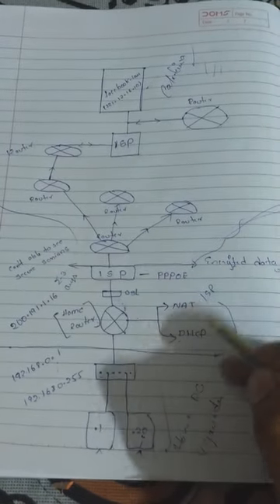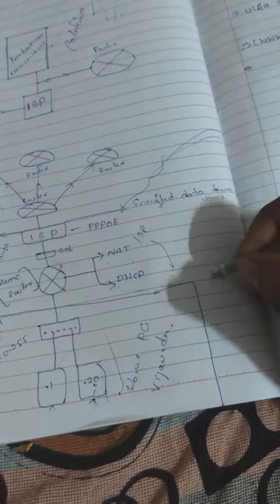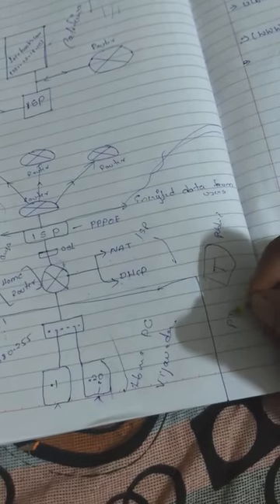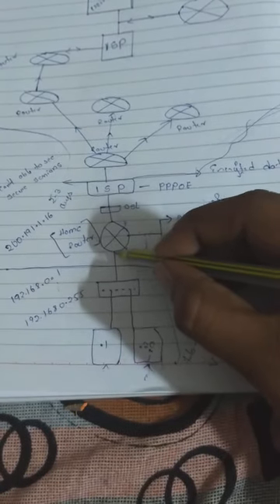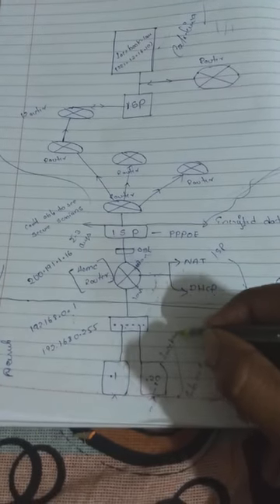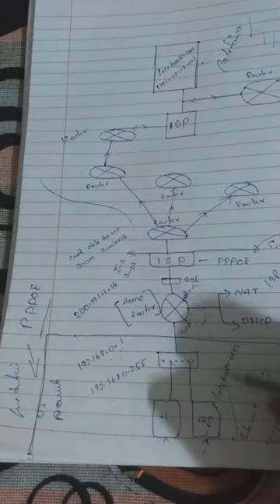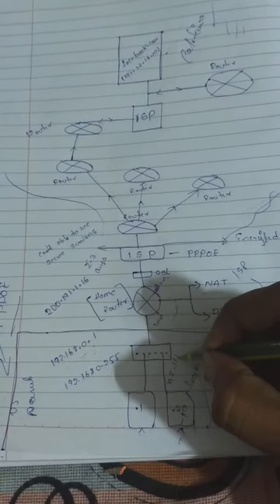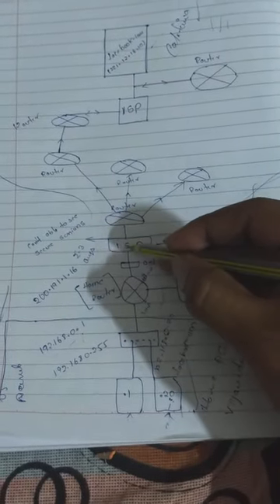Network explanation with router isp local machine data traveling .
There we go ..our new video about router switch ISP and connection establish between local machine and remote system * join in networking groups : pay 100 & join in  network troubleshooting group
*join in Aws Architect Group : pay 100 join in solution architect troubleshooting